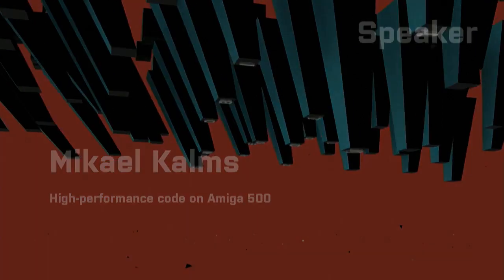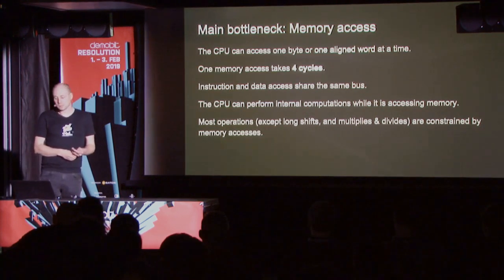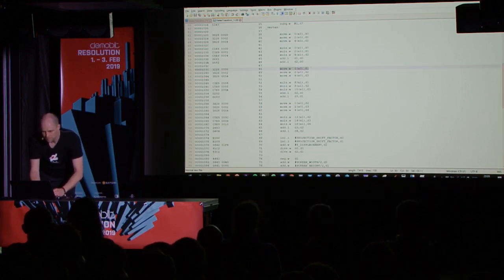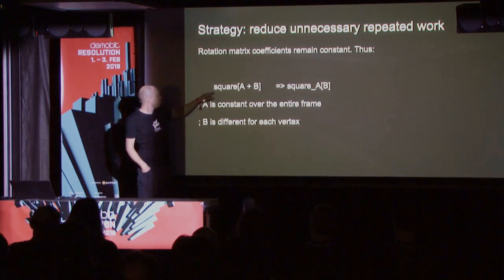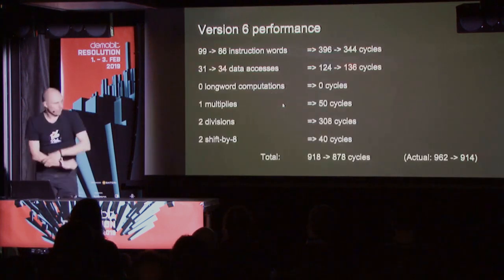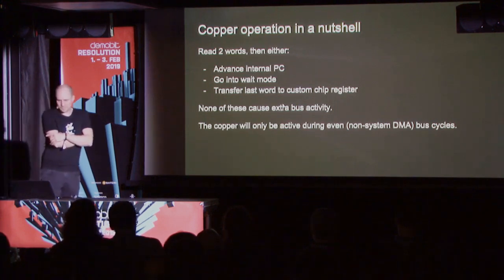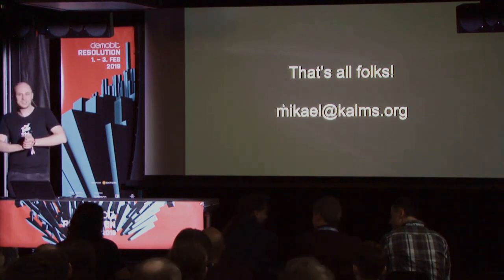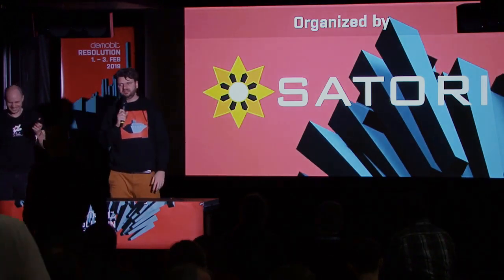High-performance code on Amiga 500 - Kalms/TBL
Mikael Kalms' (Kalms / The Black Lotus) Amiga 500 seminar at Demobit 2019.